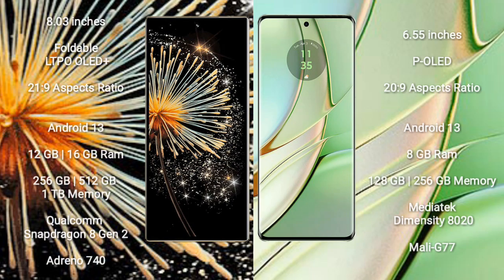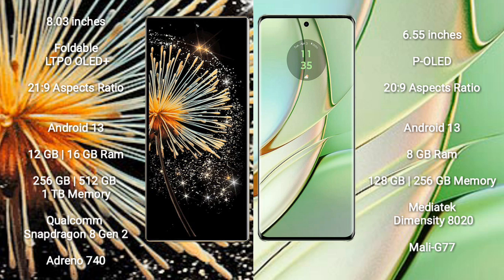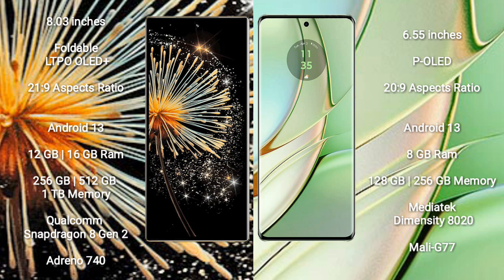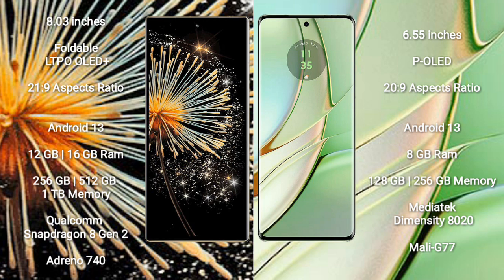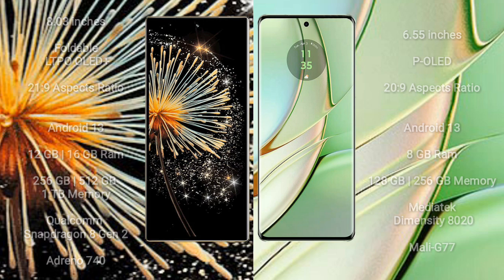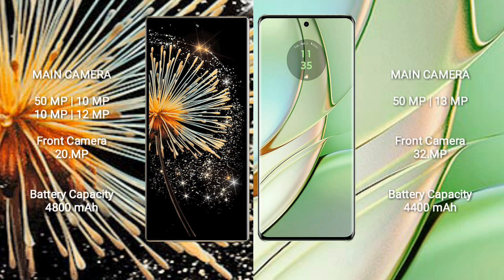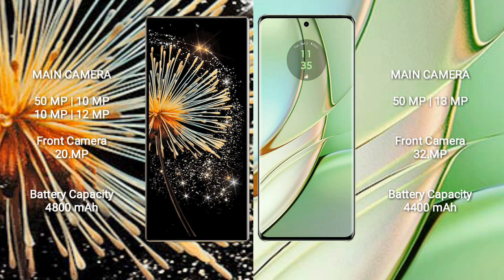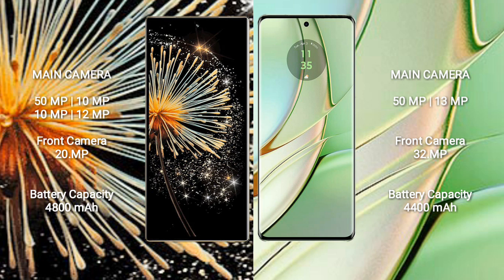Xiaomi Mix Fold 3 vs Motorola Edge 40 Review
xiaomi mix fold 3 vs motorola edge 40
mix fold 3 vs edge 40